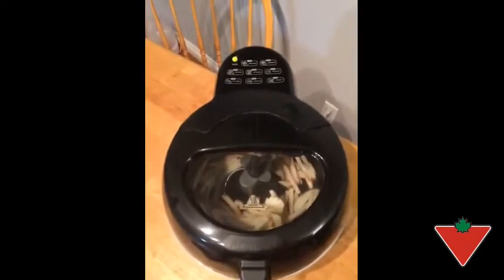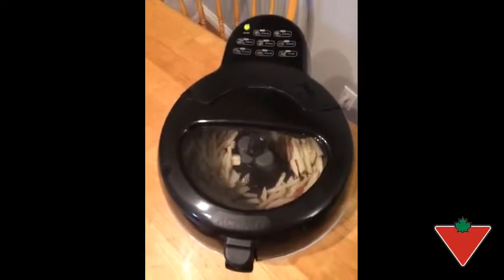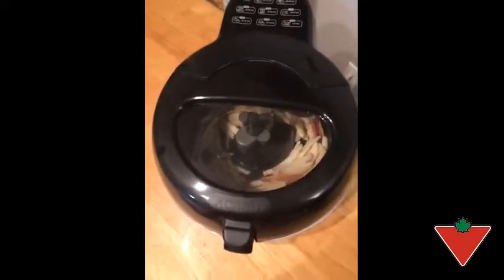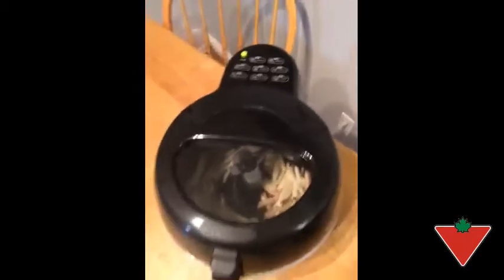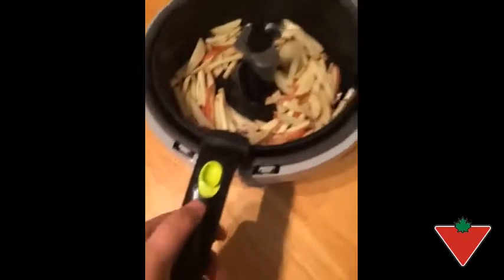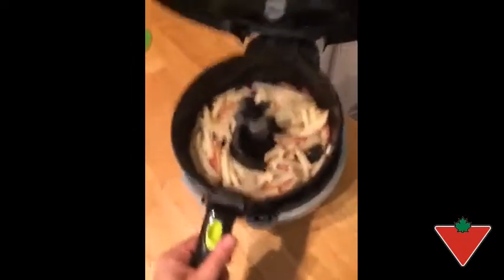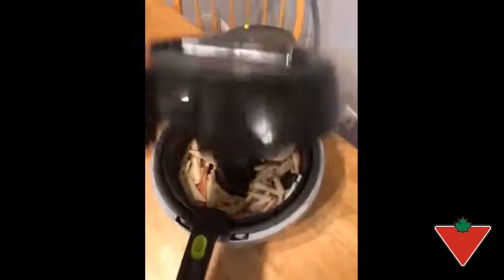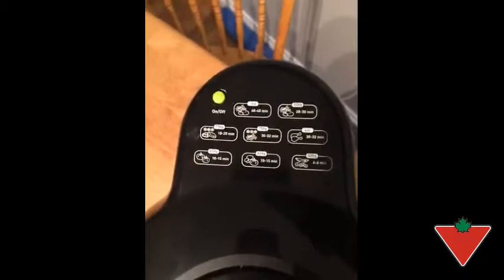My product review: TFal Actifry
T-fal ActiFry offers a hassle-free way to cook your favourite foods. Dual Motion Technology combines hot air with an automatic stirring paddle to evenly cook food -�no manual stirring or shaking required. Uses only one spoonful of oil to fry food to perfection. Patented heat pulse system for optimized hot air circulation. Makes up to 4 servings.